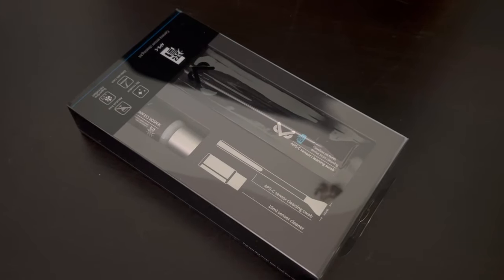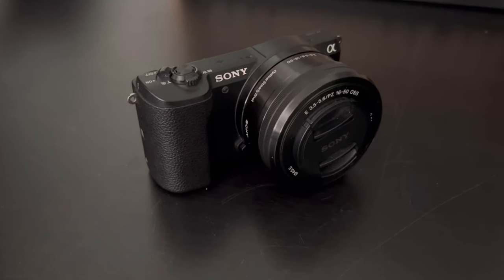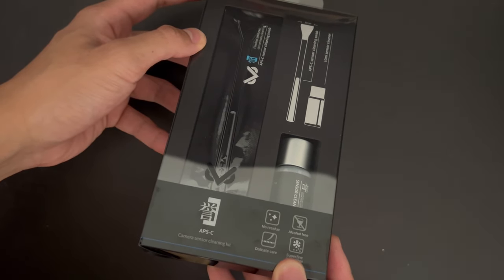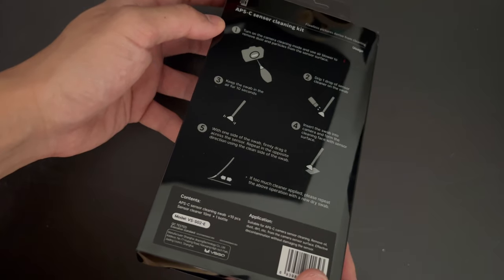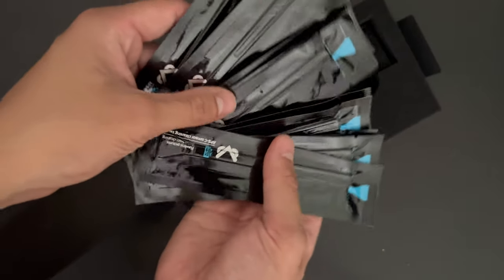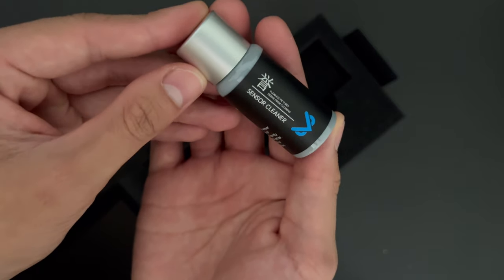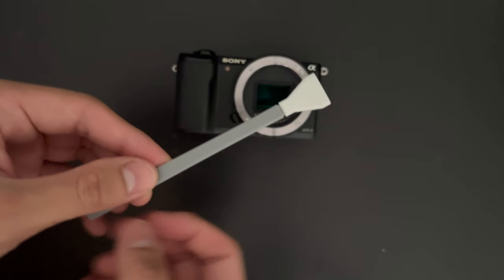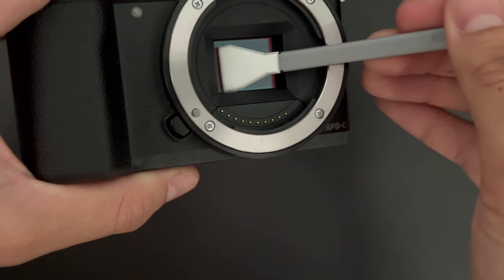Cleaning my SONY MIRRORLESS CAMERA Using the VSGO Camera Sensor Cleaning Kit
Says it works for Nikon and Canon, but what about Sony?